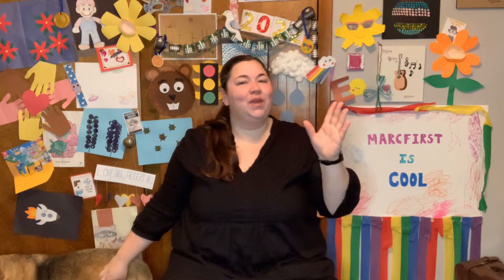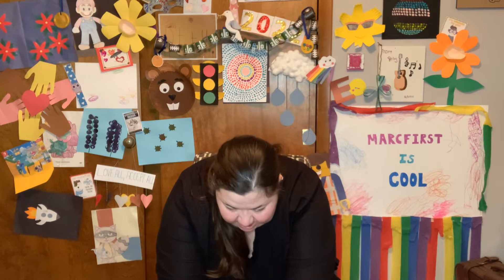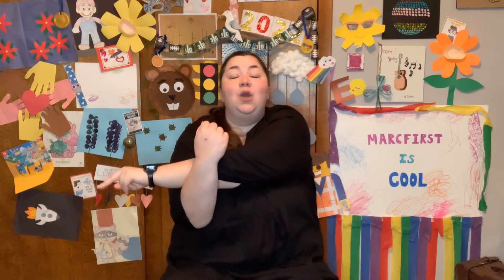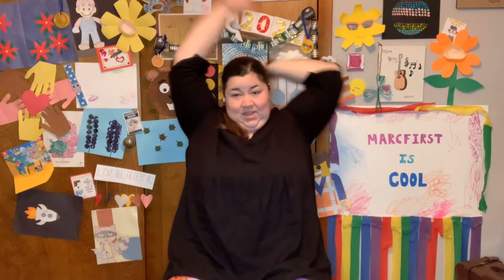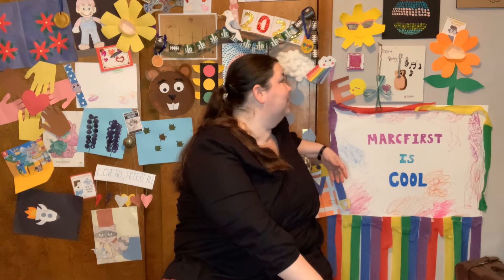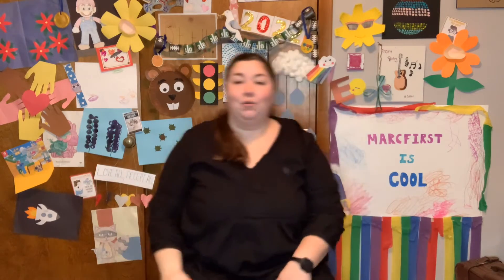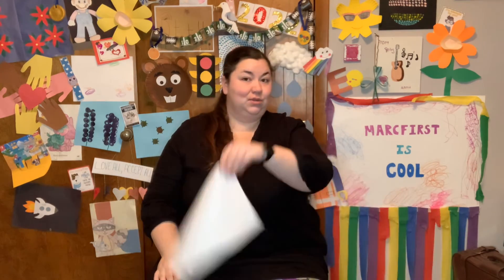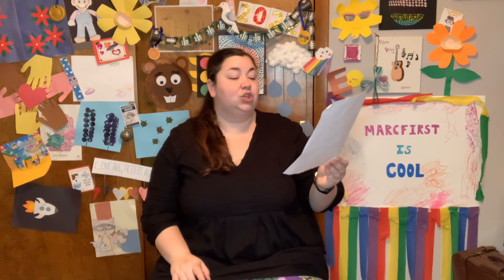Morning Mingle, April 4, 2022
Good morning, it is Monday, April 4th! Let’s get the week started!